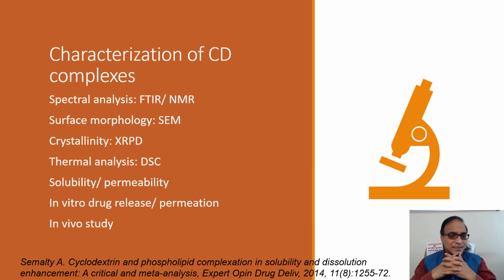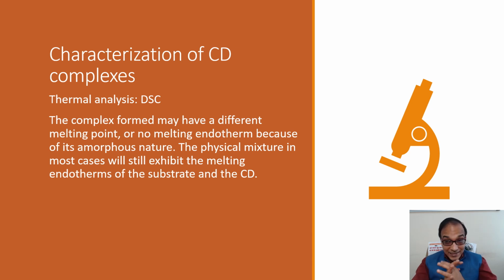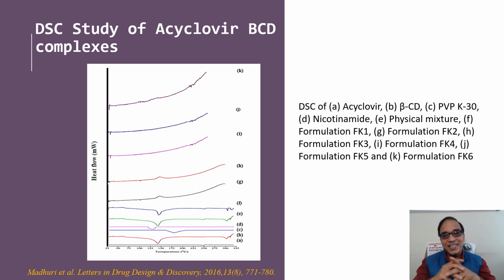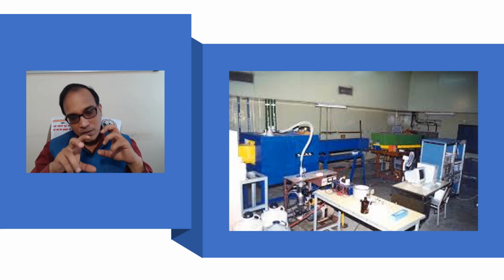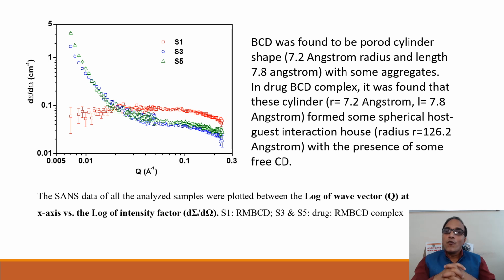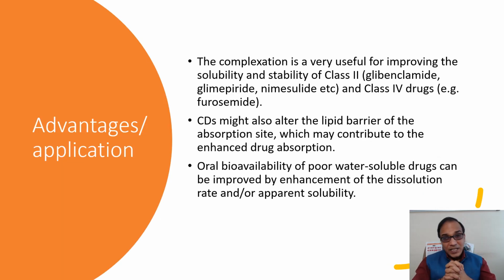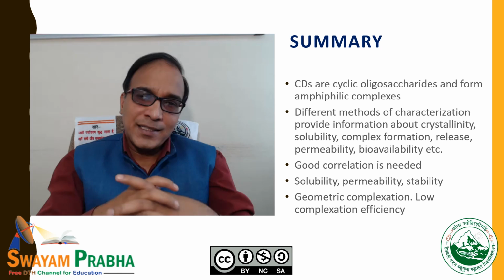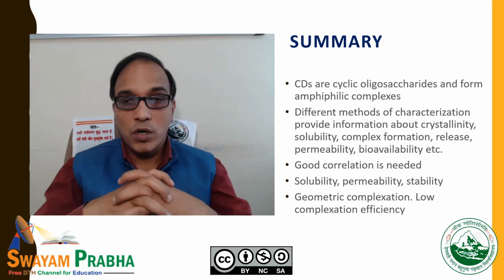NDDS 16 BCD complex II AS